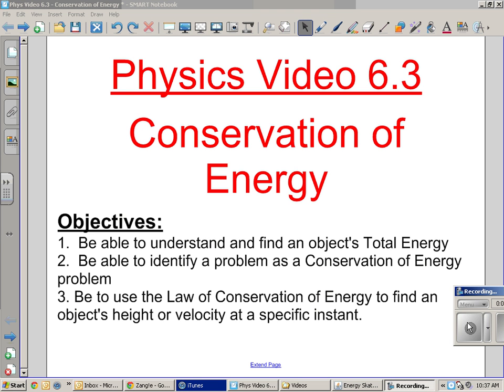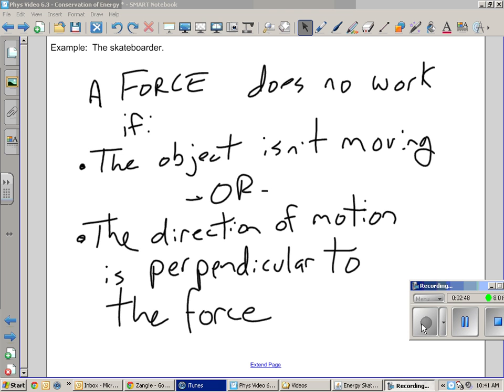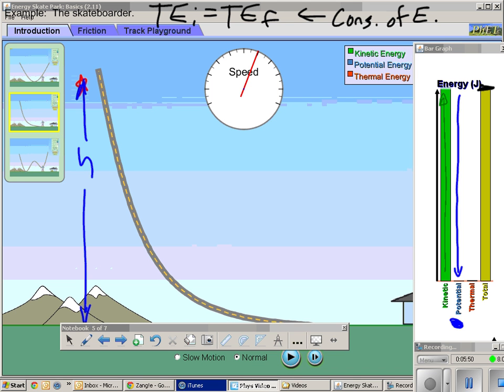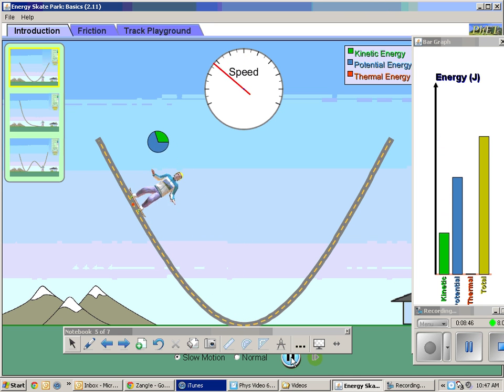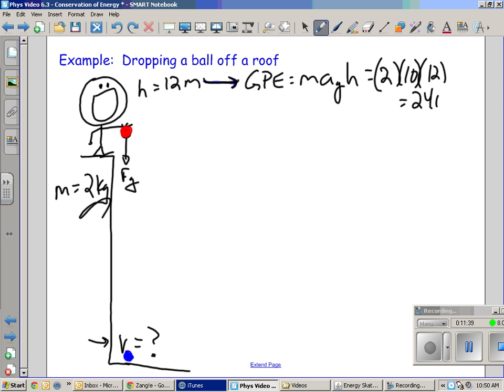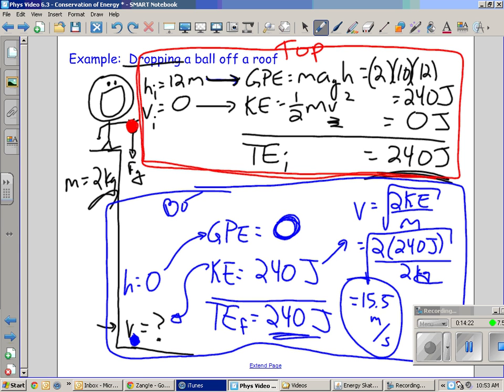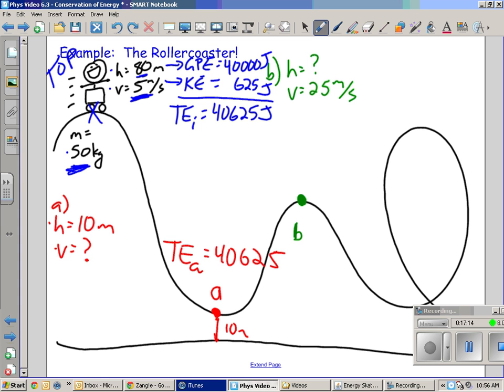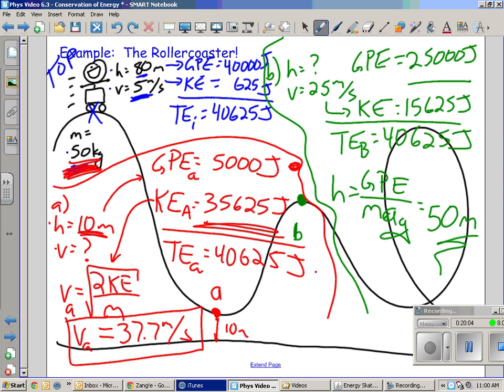Phys Vid 6 3